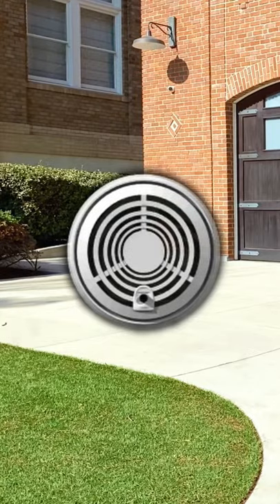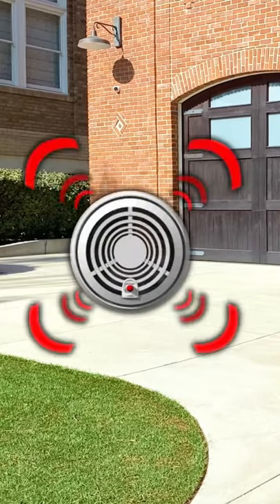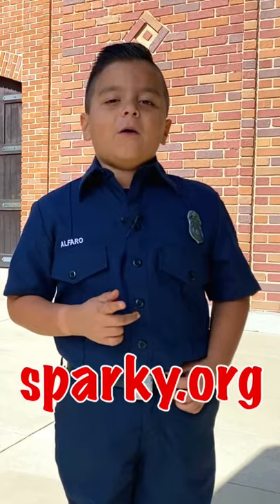Fire Prevention Week: The Sounds of Fire Safety “Smoke Alarms”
Be sure to have smoke detectors in your home and know the sounds.

lilfirefighter shares a safety PSA about smoke alarms.